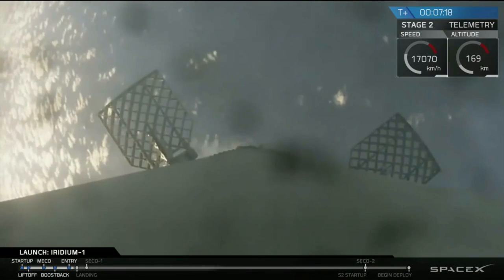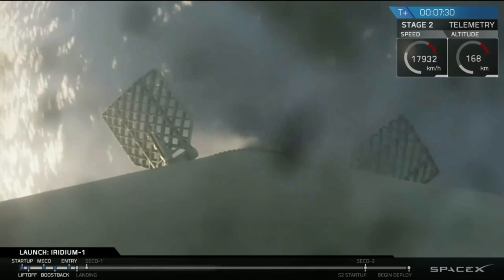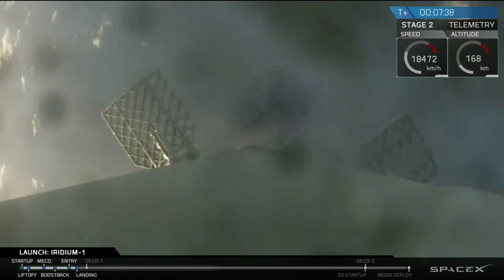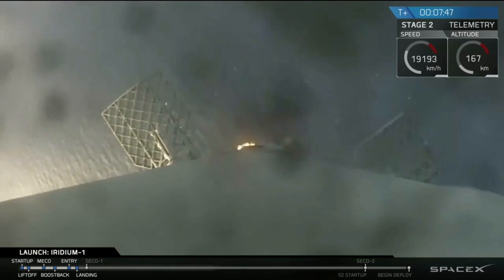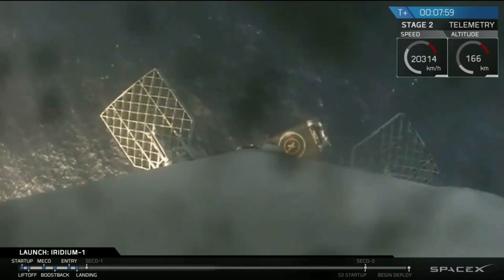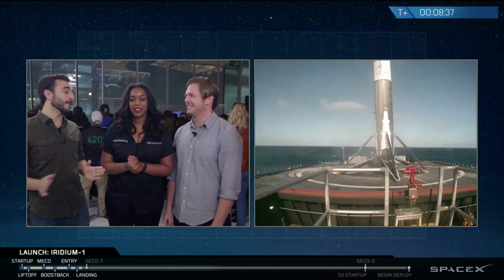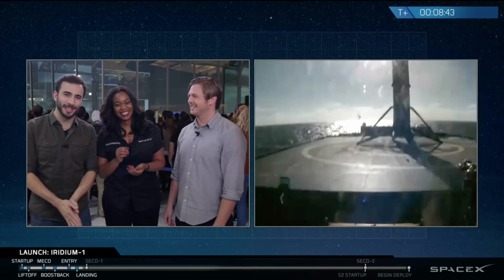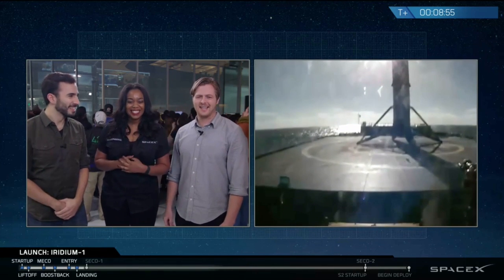SpaceX Falcon9 successful landing 14th January 2017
1st stage of the Falcon 9 rocket landed safely and precisely on the "Of Course I Still Love You" drone ship, eight minutes after lifting off. SpaceX launched 10 satellites to orbit and is back in the game!